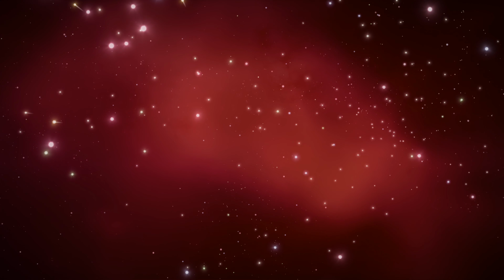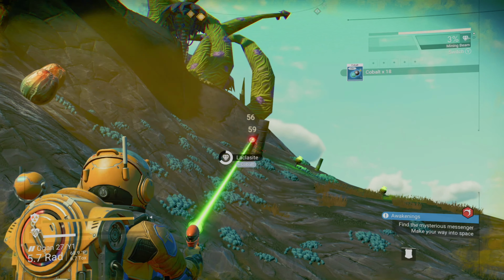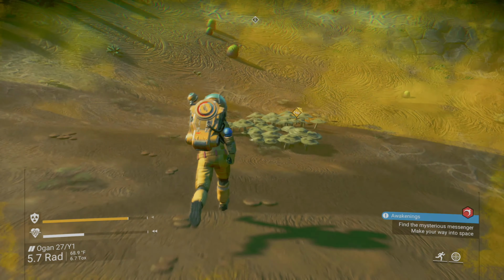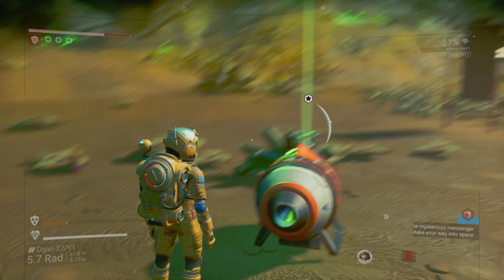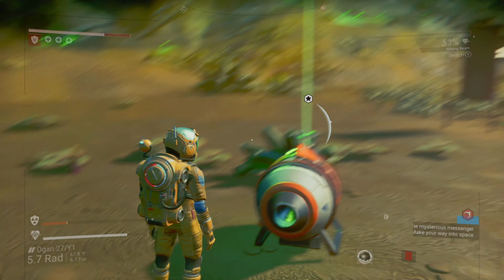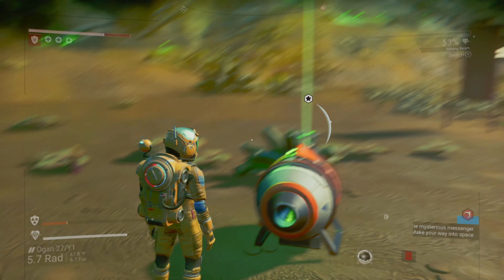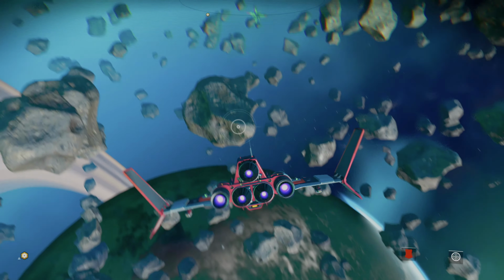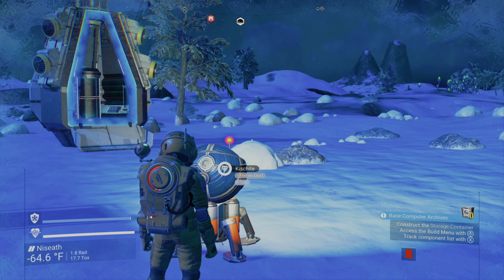No Man's Sky: Permadeath | Monolith to Storage Blueprint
Game Version: Synthesis 2.24 (December 16, 2019)